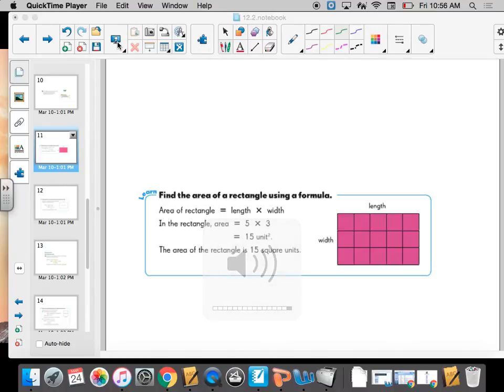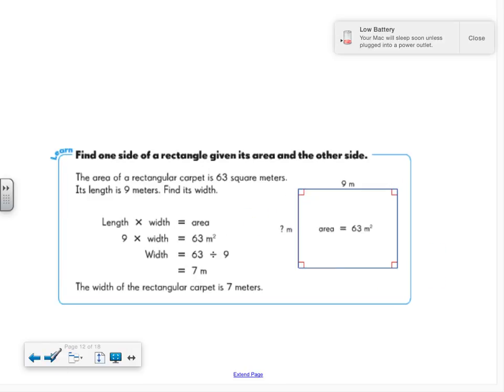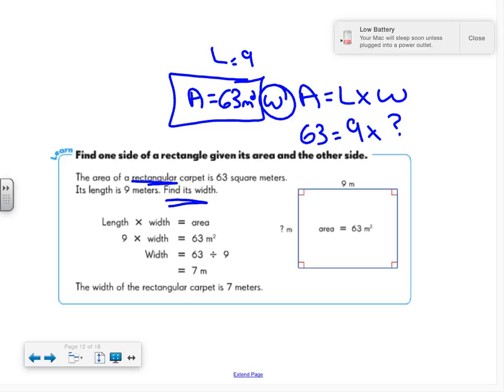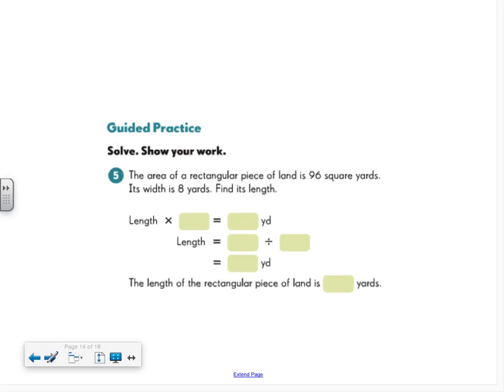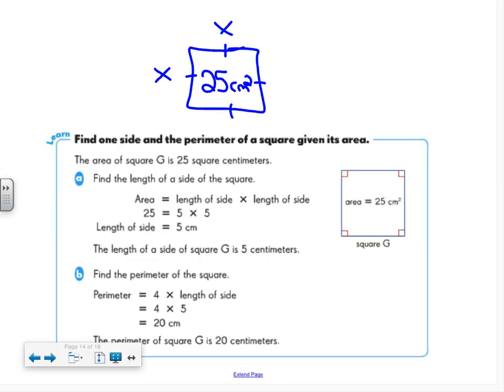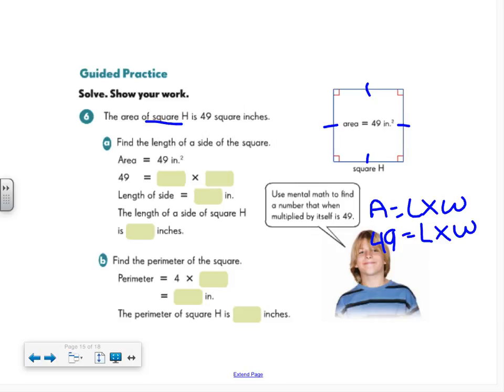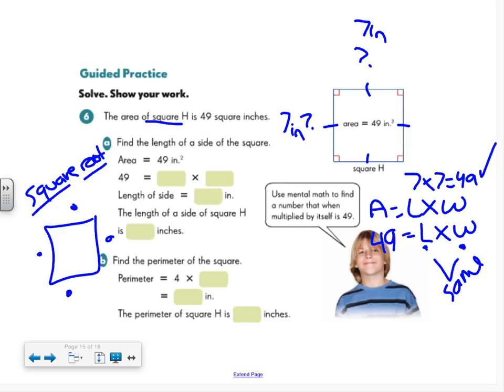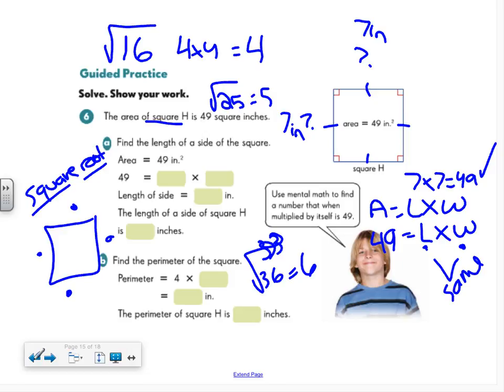12 2 Area